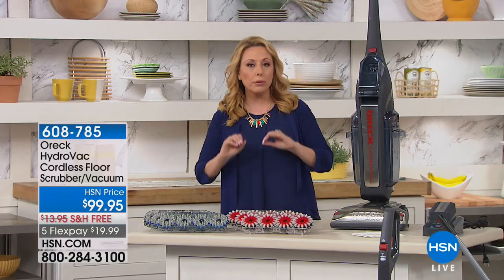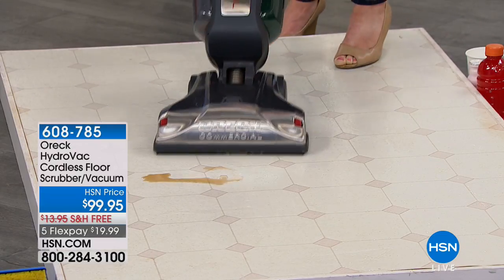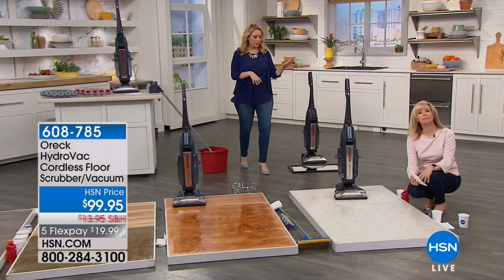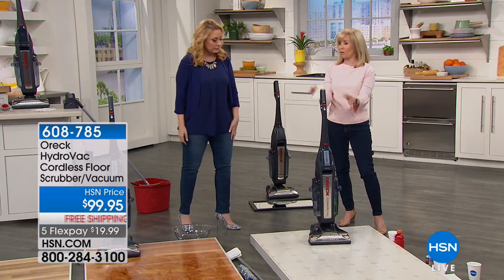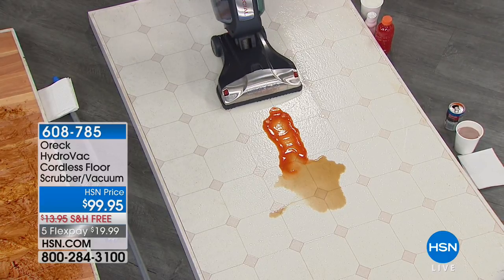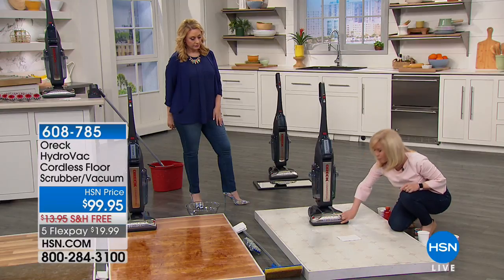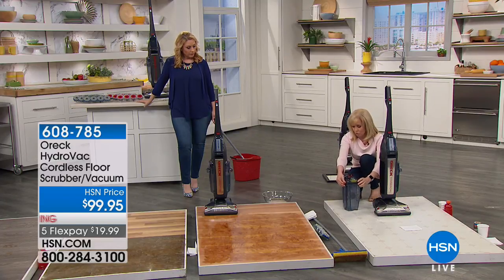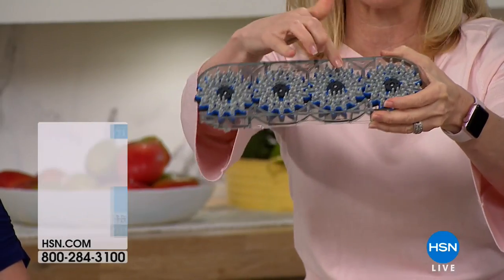Oreck HydroVac Cordless Floor Scrubber/Vacuum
Oops! Another spill! You used to worry, but your Oreck HydroVac cordless scrubber makes quick work of everyday messes. Featuring a compact design,...